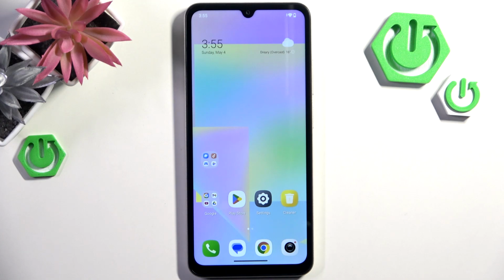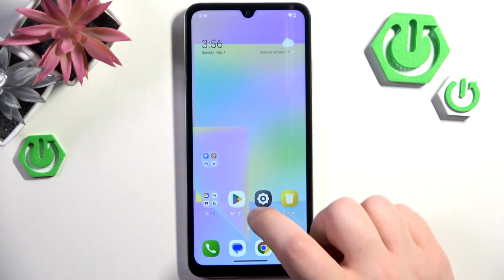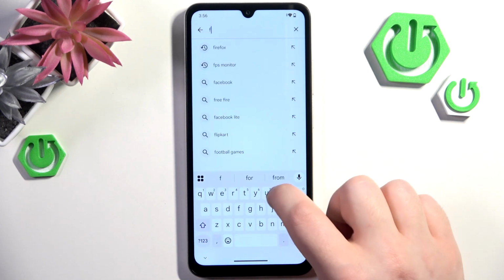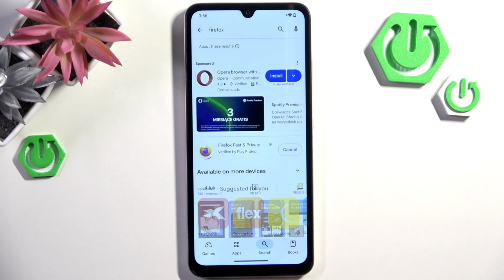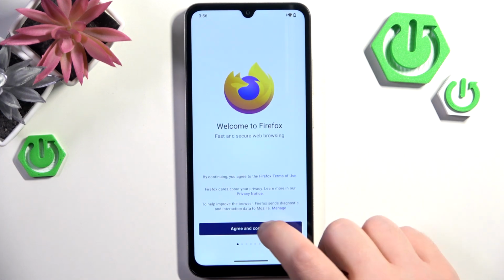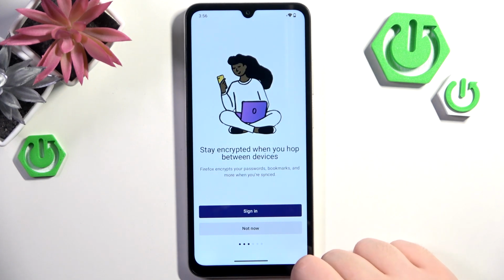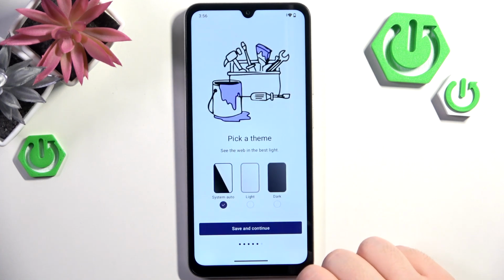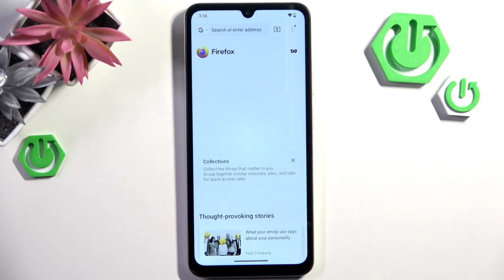REDMI A5 – How to Install Firefox Browser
If you want to use Firefox on your REDMI A5, this video will show you exactly how to install the Firefox browser step by step. We’ll guide you through opening the Google Play Store, searching for Firefox, installing the app, and completing the initial setup on your REDMI A5 smartphone. Whether you’re switching browsers or just want to try something new, this process is quick and easy. Learn how to get Firefox up and running on your REDMI A5, including tips for signing in, setting up notifications, and customizing your browser experience.

How to install Firefox browser on REDMI A5?
How to download and set up Firefox on REDMI A5 smartphone?
Where to find Firefox in the Google Play Store on REDMI A5?

0:00 Introduction
0:10 Open Google Play Store
0:15 Search for Firefox
0:20 Install Firefox browser
0:30 Open Firefox and initial setup
0:45 Sign in and notification options
1:00 Finish setup and ready to use